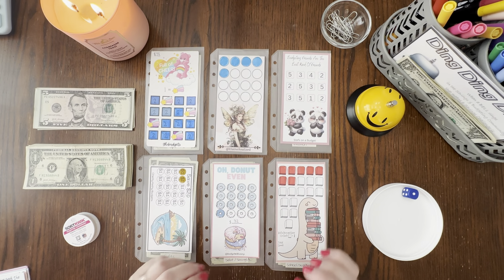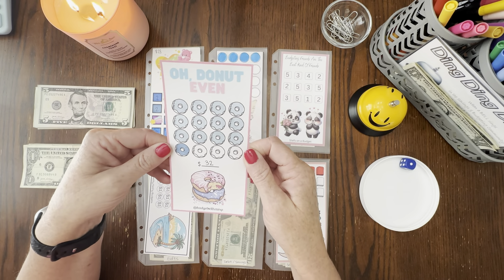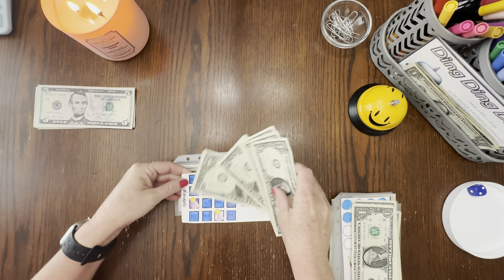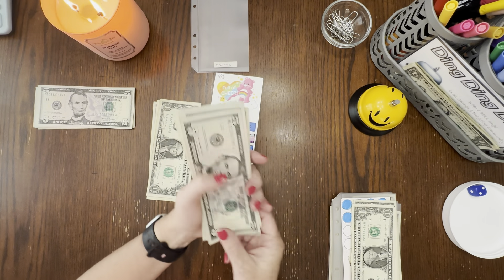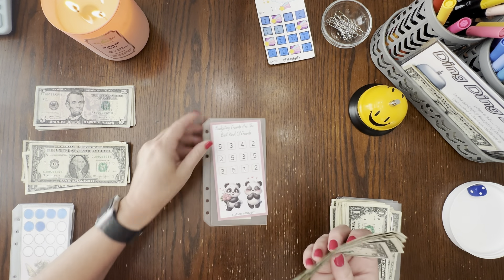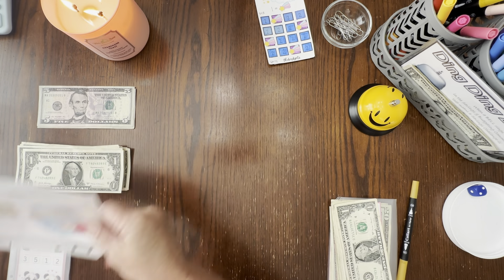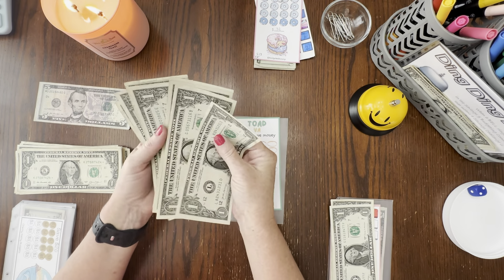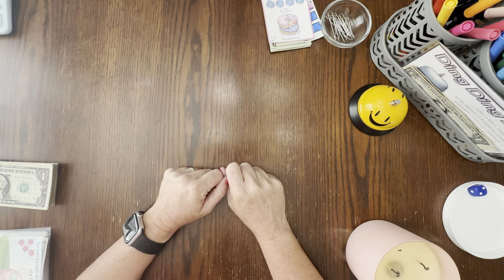May 13 - Mini Monday Savings Challenge | Monday Minis | Savings for Sinking Funds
Another really fun Mini Monday!  Am I finishing more challenges to put money towards our sinking funds?
My Etsy shop...

Freebie Challenges can be found on the following channels
 @DonnaPoweredbyCreativity         (Ding Ding Ding Challenge)